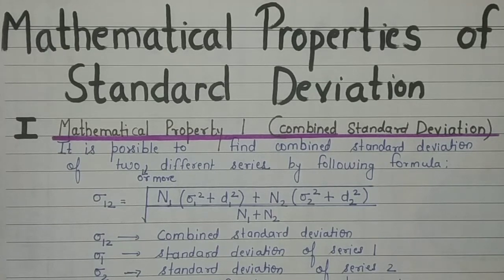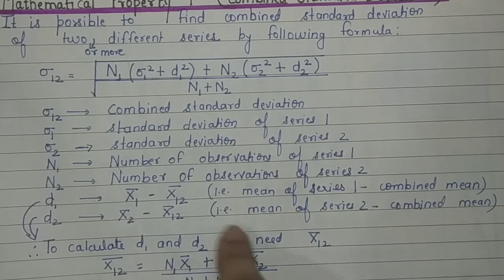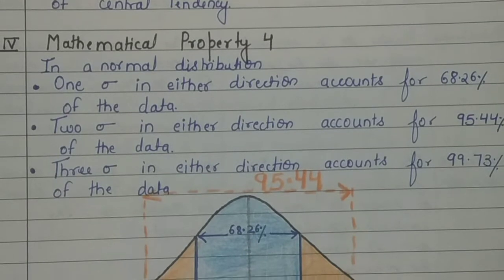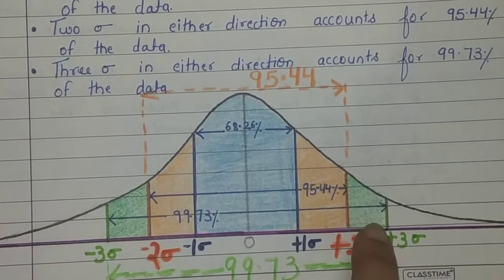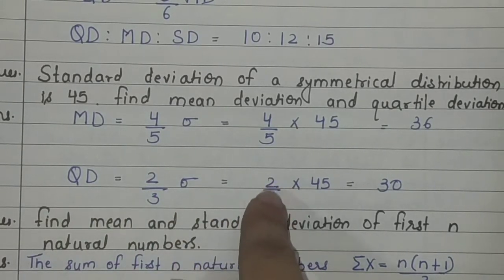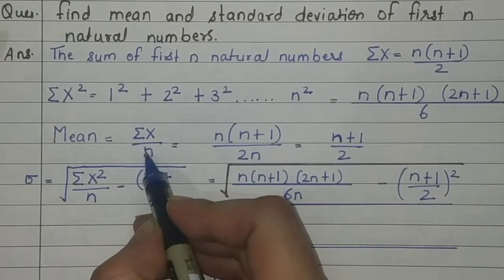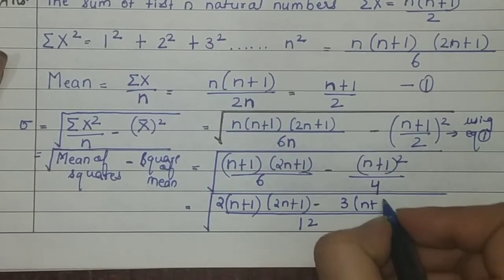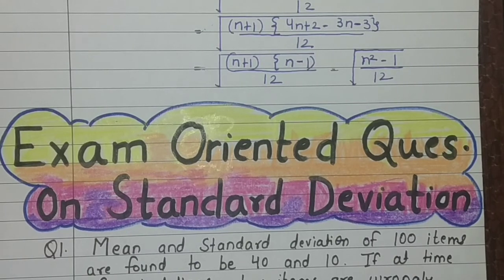Mathematical Properties of Standard Deviation